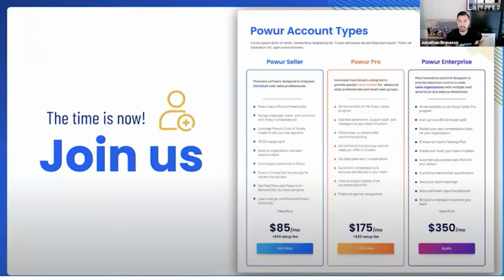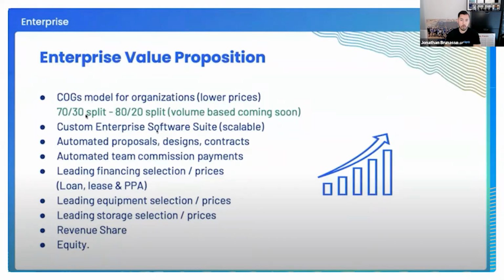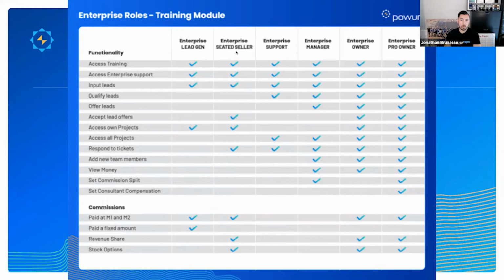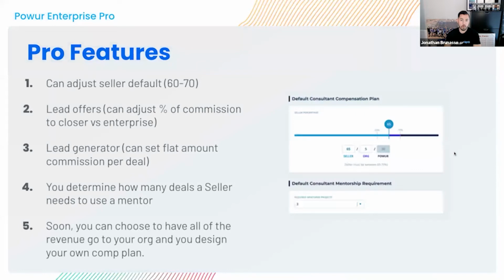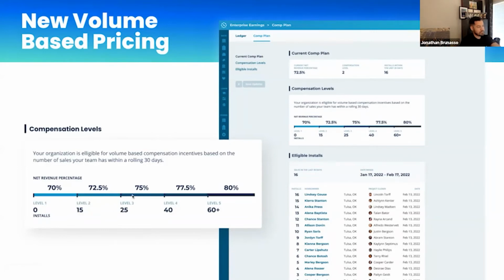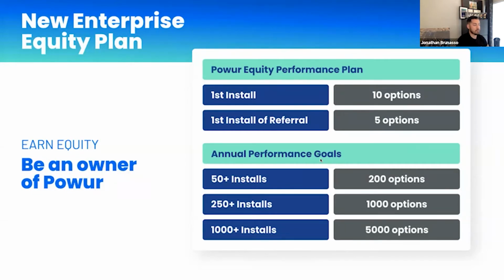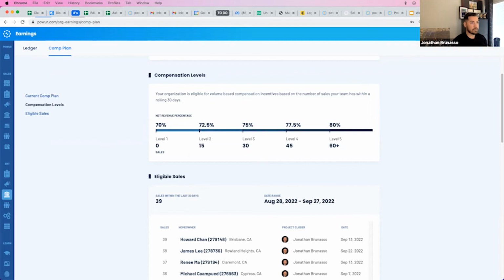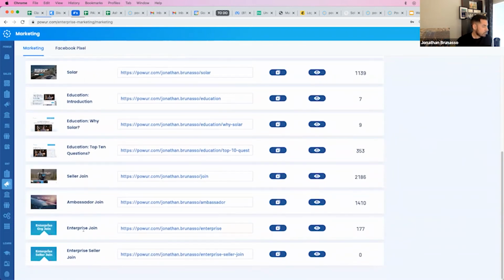SCN Enterprise Open Forum Jonathan Brunasso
Melissa Dawson and Jonathan Brunasso share tips and tricks to maximize the potential of the Powur Enterprise Program along with Q&A